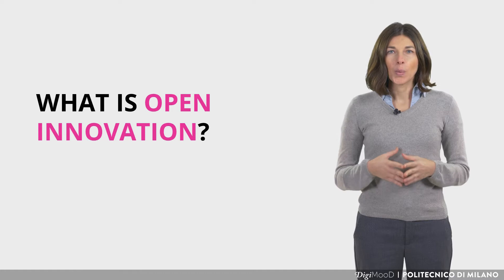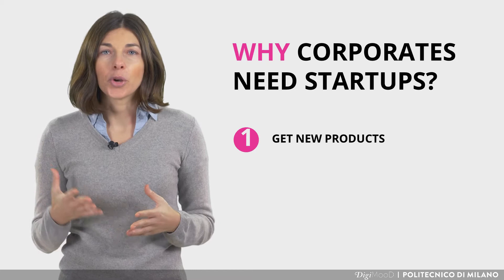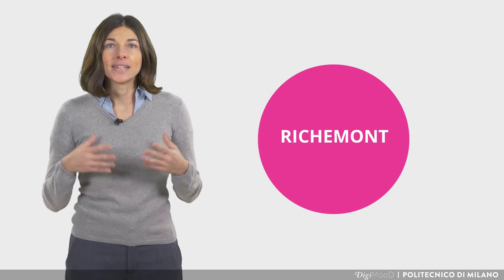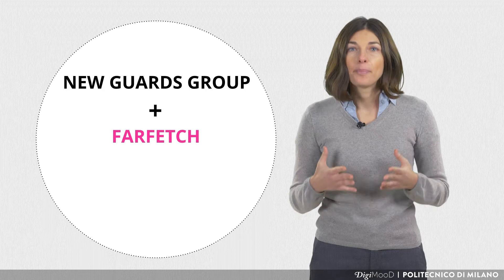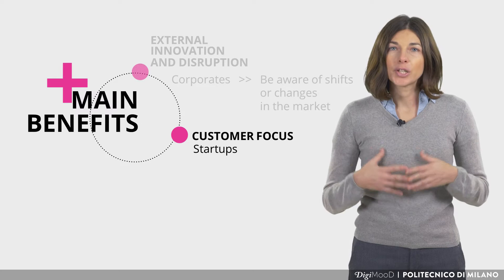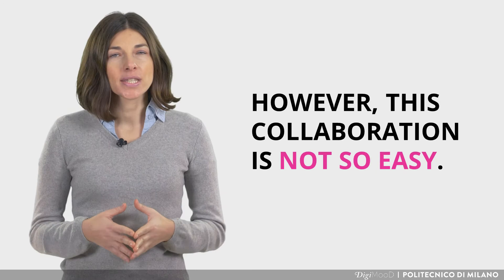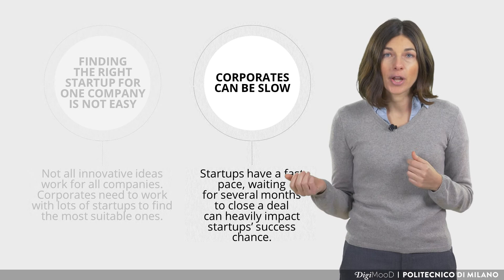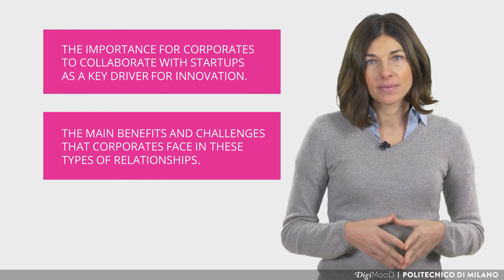Open Innovation: a smart approach for corporates to innovate (Giusy Cannone)